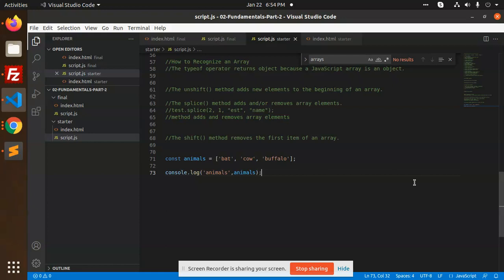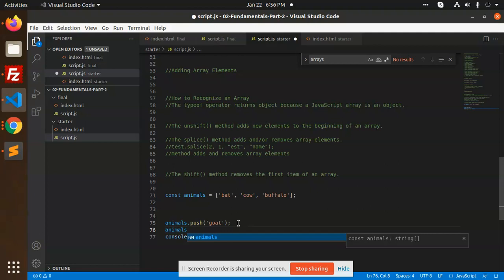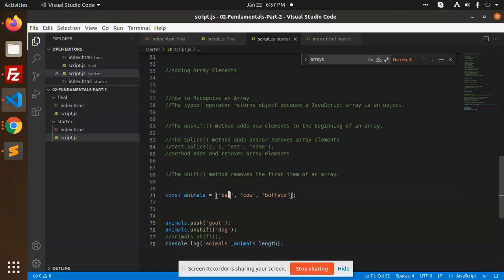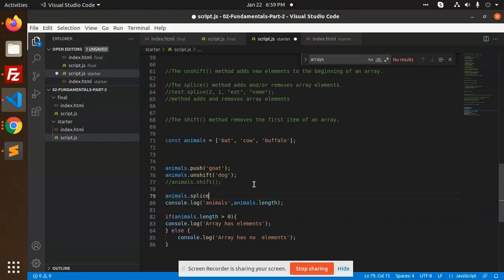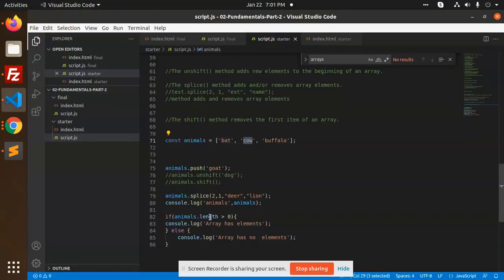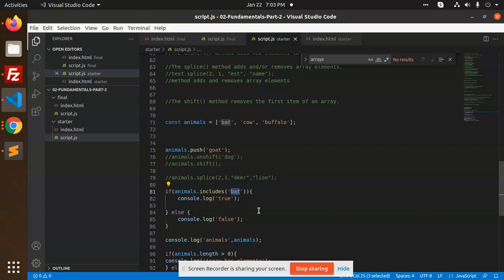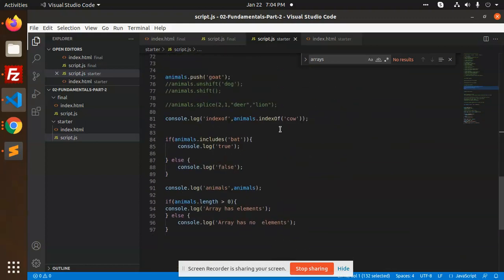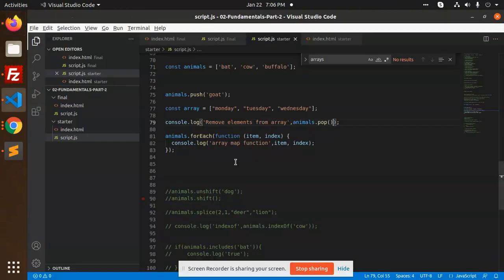Arrays in JavaScript: The Perfect Way to Store Data | Javascript Fundamentals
Arrays in JavaScript - How To Properly Use Arrays In JavaScript